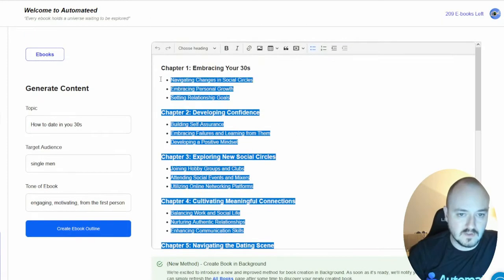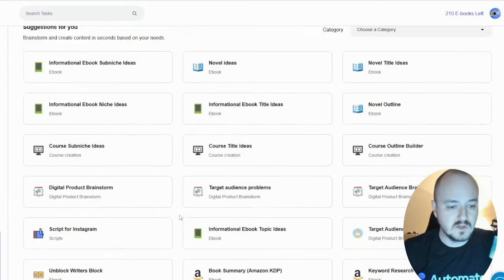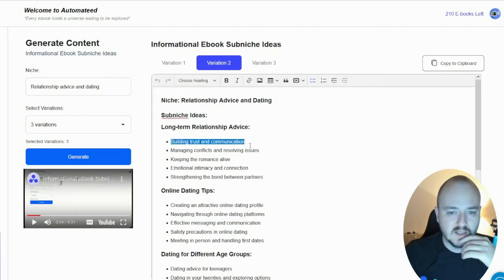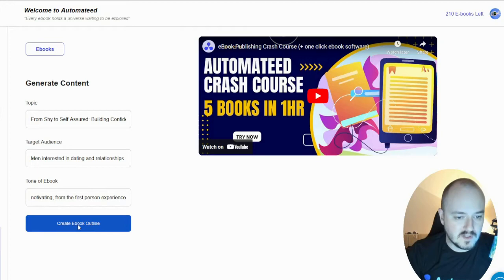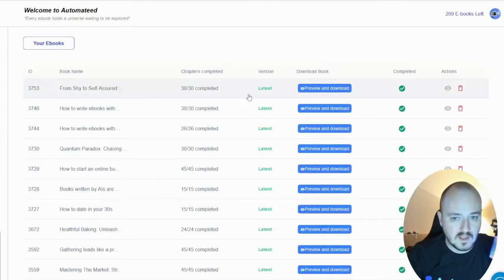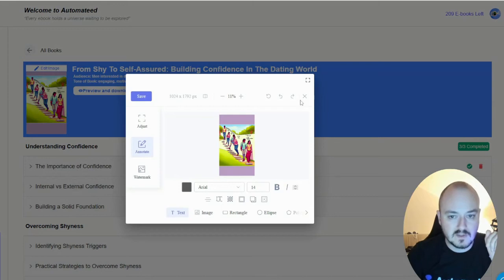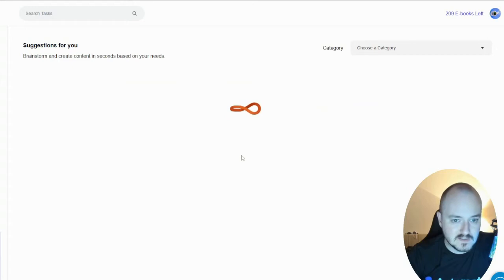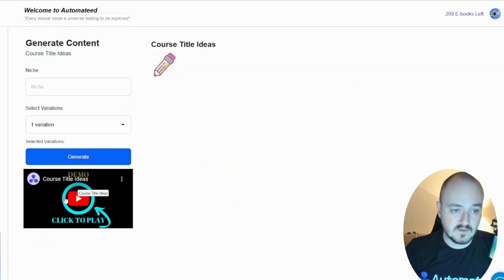Automateed Demo (Speedrun + Long, Advanced Workflows)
Stay till the end, because it gets interesting!